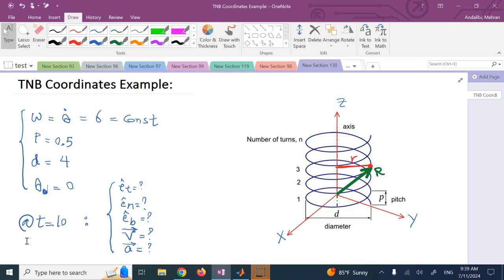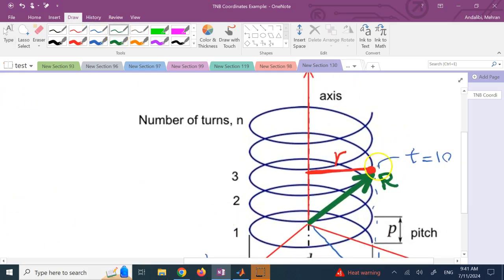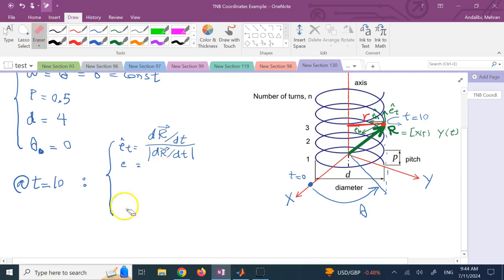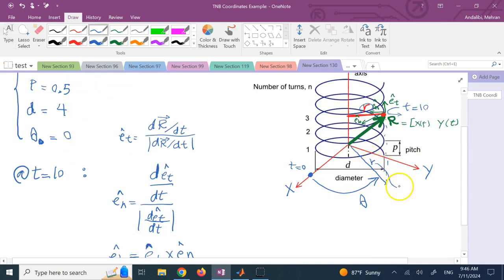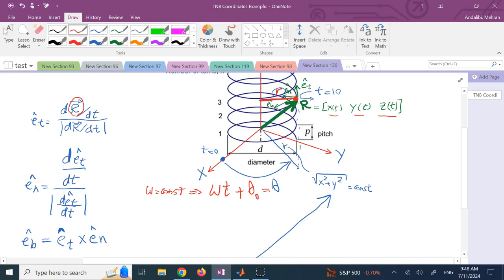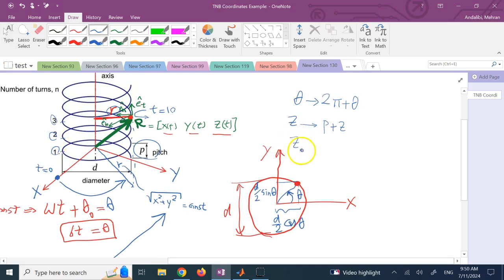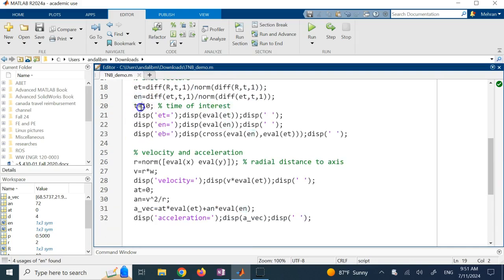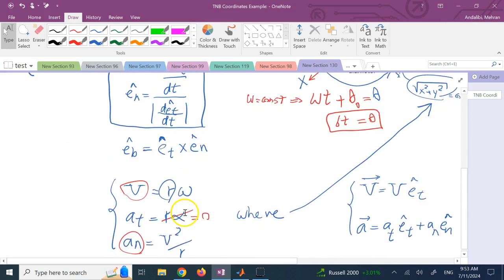Kinematics of a Particle on a Helix Using TNB Coordinates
Kinematics of a Particle moving on a Helix Using TNB (tangential-normal-binormal or path) coordinates is discussed in this video along with a MATLAB demo code that can be downloaded from the following link: